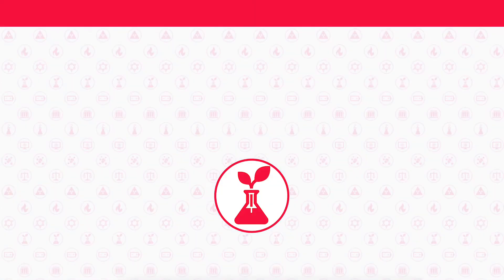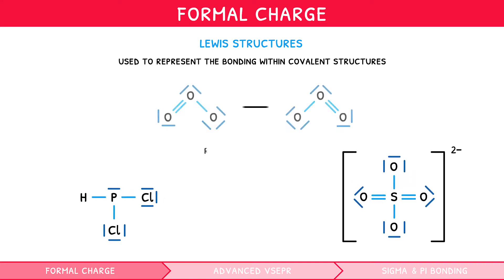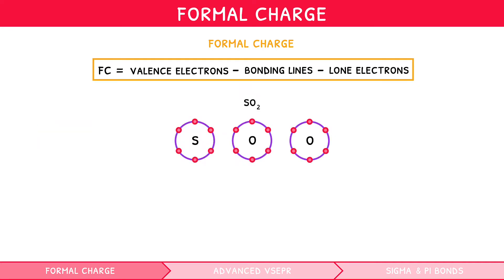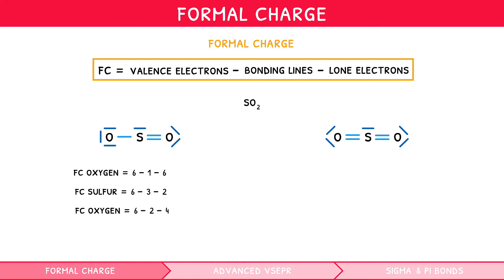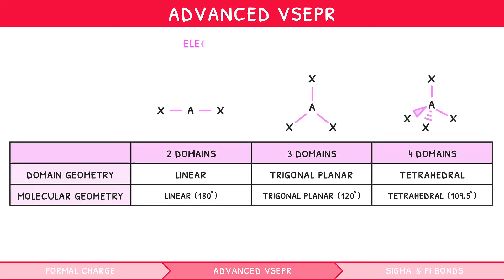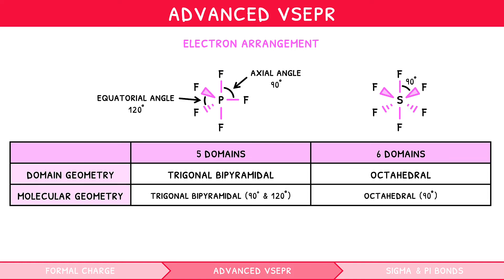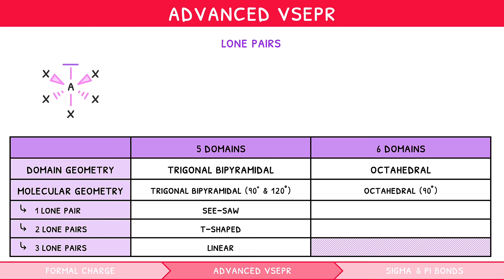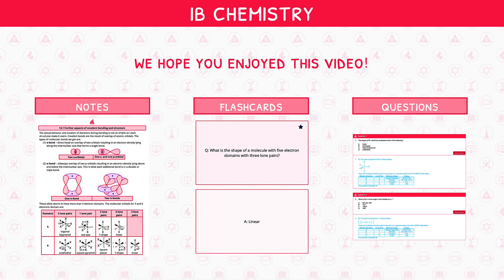IB Chemistry Topic 14.1 (HL): Formal Charge, Advanced VSEPR & Sigma and Pi Bonding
This video covers HL IB Chemistry subtopic 14.1 from the HL IB Chemistry topic 14 syllabus content.

This HL video begins by introducing the concept of formal charge to decide between possible Lewis structures, including the formula used. It then covers advanced VSEPR theory, up to six electron domains, and how these are affected by the presence of lone pairs. Finally, it covers the definition, creation, and representation of sigma and pi bonds. It explores these within varying bonds, including: single, double, and triple covalent bonds.

00:00 Introduction
00:34 Lewis structures review
00:52 Formal charge
03:04 VSEPR theory review
03:19 Advanced VSEPR theory
04:03 Effect of lone pairs
05:30 Preview finished!